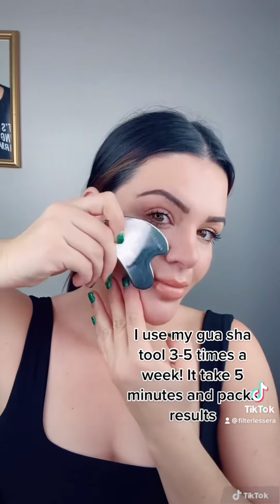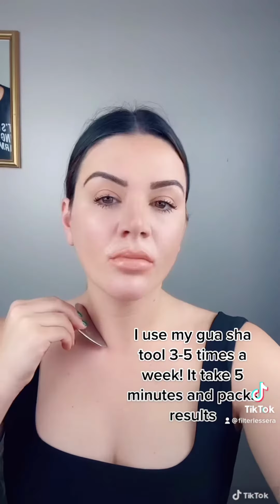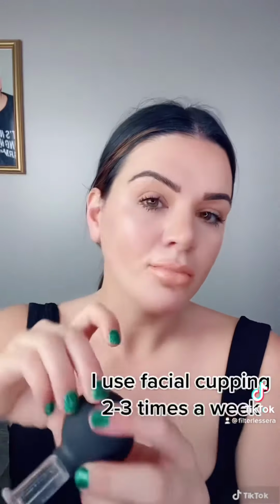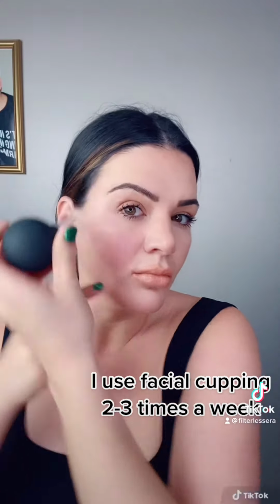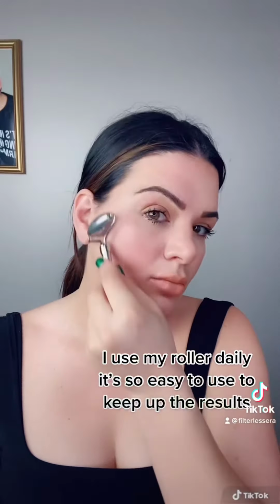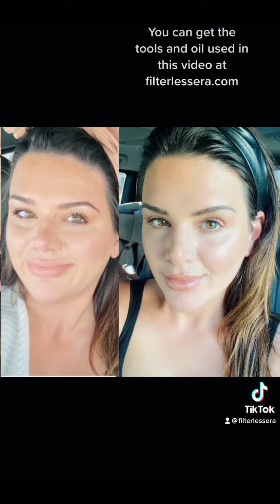Enhance and lift your cheeks with gua sha and cupping natural facelift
You can get the tools and oil used in this video at filterlessera.com